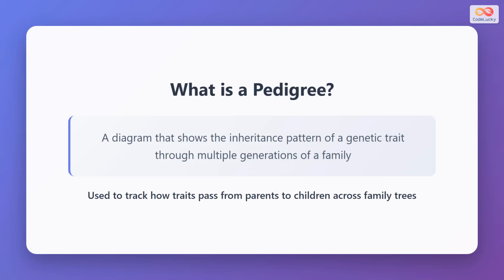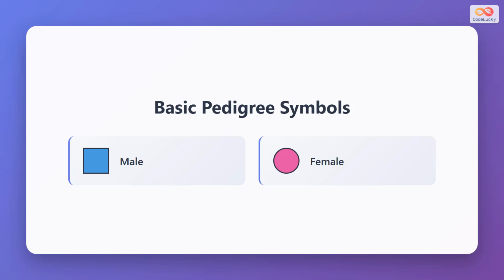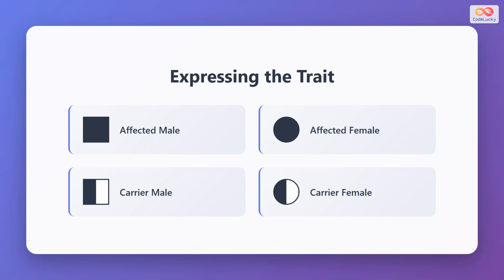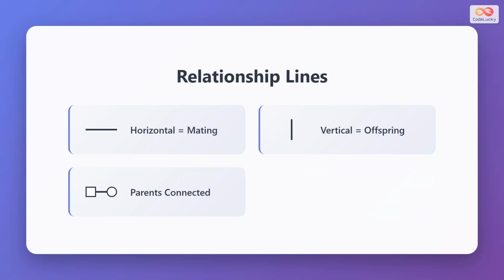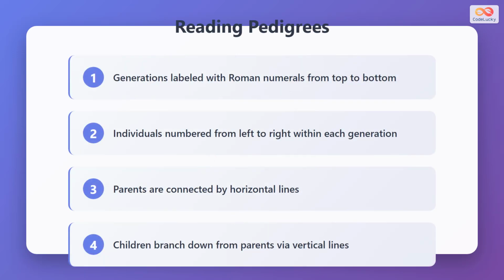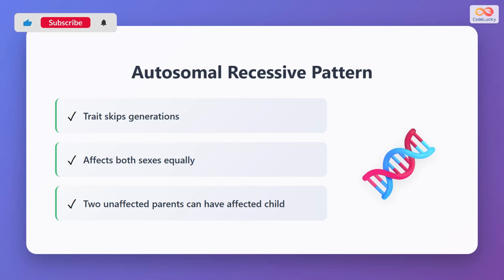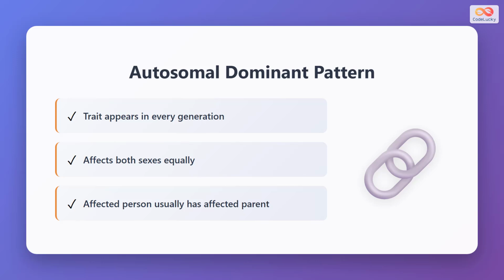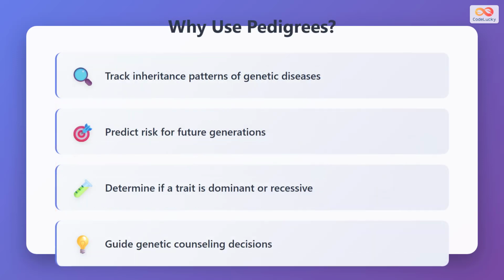Pedigrees Explained: How to Read Family Inheritance Charts | Genetics for Beginners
🧬 Learn How to Read and Interpret Pedigrees!

Discover the fascinating world of pedigree charts and understand how genetic traits pass through families! This comprehensive beginner-friendly tutorial will teach you everything you need to know about reading family inheritance diagrams.

📚 What You'll Learn:
✅ What pedigrees are and why they're important
✅ Basic pedigree symbols (squares, circles, and what they mean)
✅ How to identify affected individuals and carriers
✅ Understanding relationship lines and connections
✅ Reading multi-generation family trees
✅ Autosomal recessive inheritance patterns
✅ Autosomal dominant inheritance patterns
✅ Real-world applications in genetic counseling

🎯 Perfect for:
• Biology students studying genetics
• Anyone interested in understanding family health history
• Pre-med and nursing students
• Science enthusiasts
• Genetic counseling basics

This video breaks down complex genetics concepts into easy-to-understand explanations with clear visual examples. No prior genetics knowledge required!

💡 Master the skill of analyzing family genetic patterns and understanding how traits are inherited across generations.

Chapters:
00:00 - Pedigrees: Family Inheritance Charts
00:24 - What is a Pedigree?
00:53 - Basic Pedigree Symbols
01:18 - Expressing the Trait
01:45 - Relationship Lines
02:13 - Simple Three-Generation Pedigree
02:40 - Reading Pedigrees
03:09 - Autosomal Recessive Pattern
03:37 - Autosomal Dominant Pattern
04:05 - Why Use Pedigrees?
04:41 - Outro